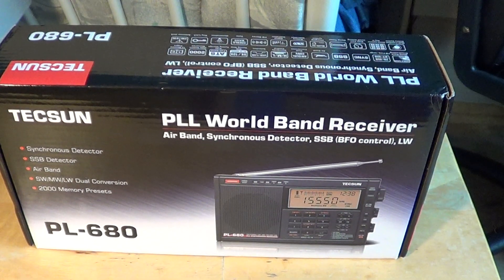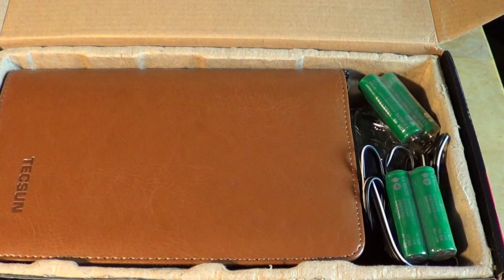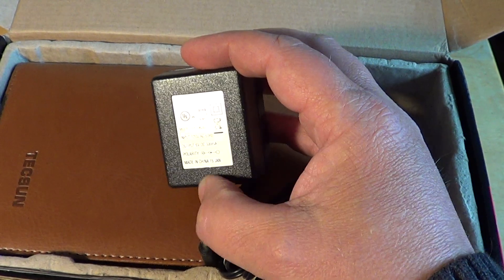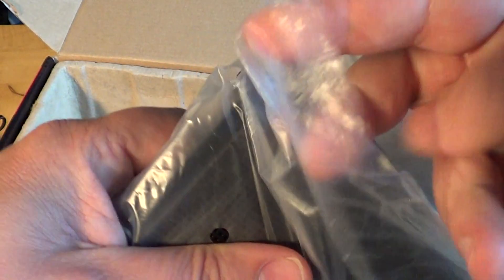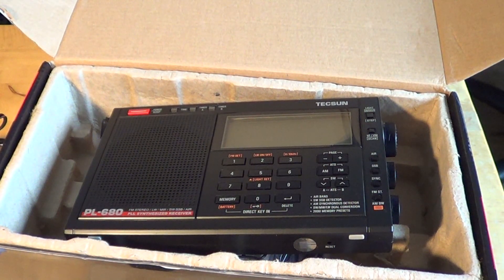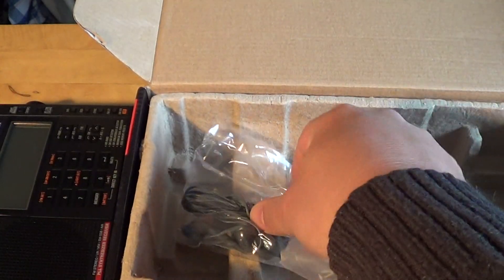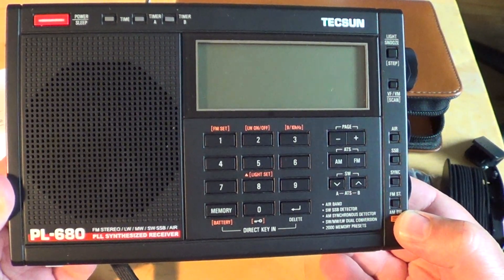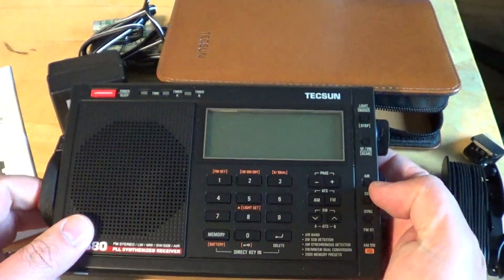Unboxing the Tecsun PL 680 World band Receiver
Unboxing the bands new Tecsun PL-680 receiver that I just had today.  Let s take a look inside the box !